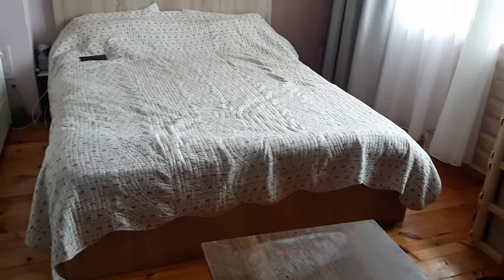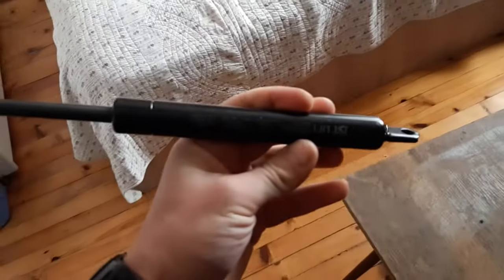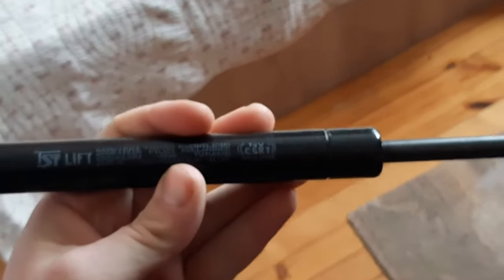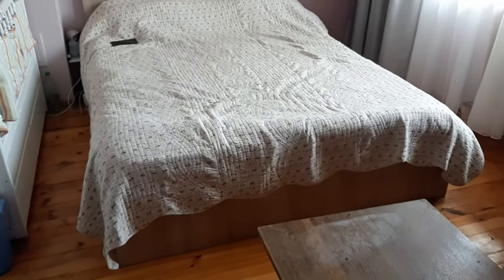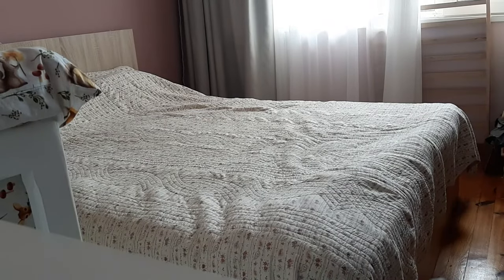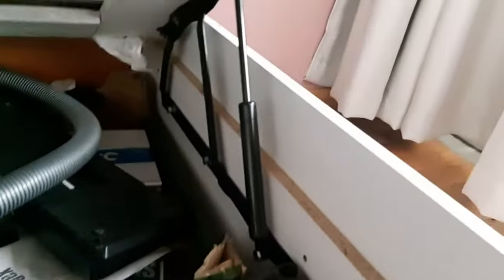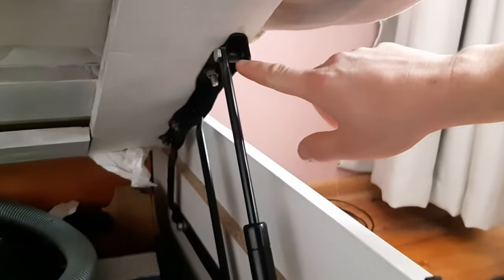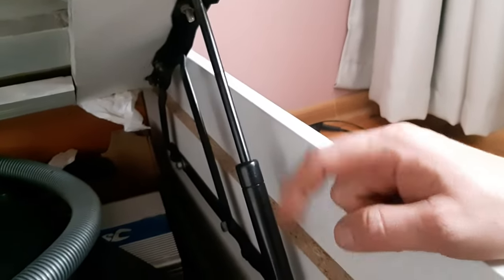FIX Lifting Bed Mechanism NOT Working How to FIX IT ? Shock Replacement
Ottoman bed repair